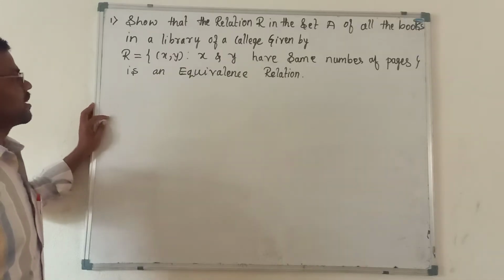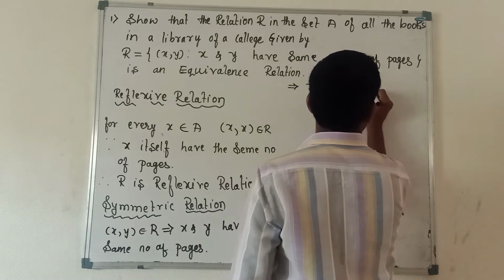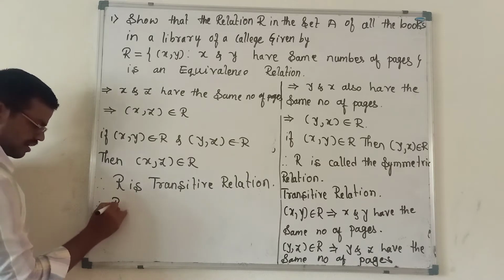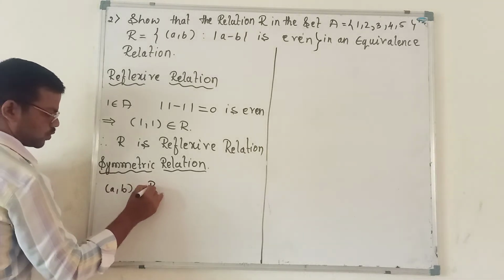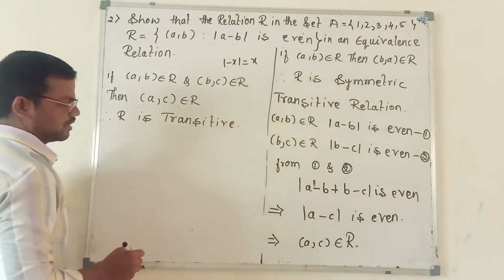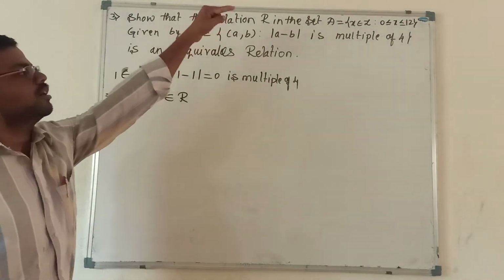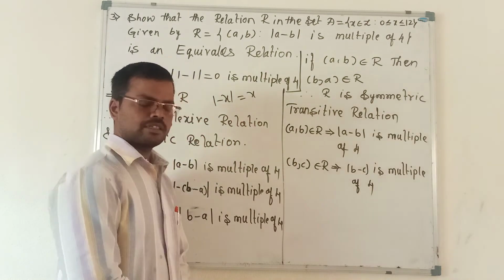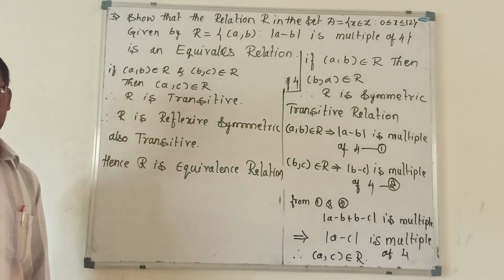PART 6 Relation and function 2020